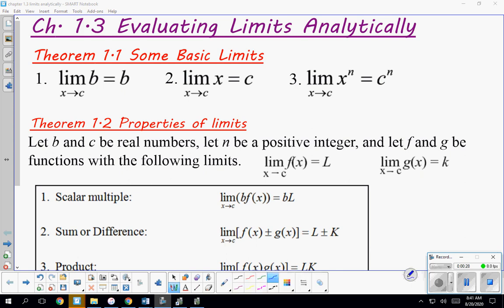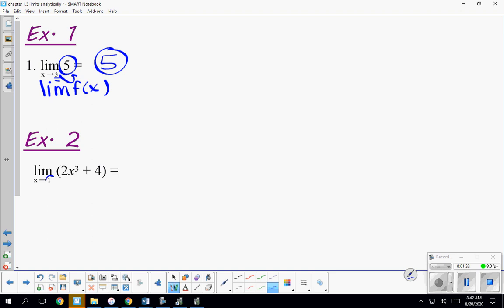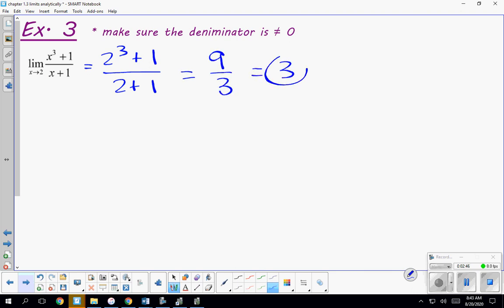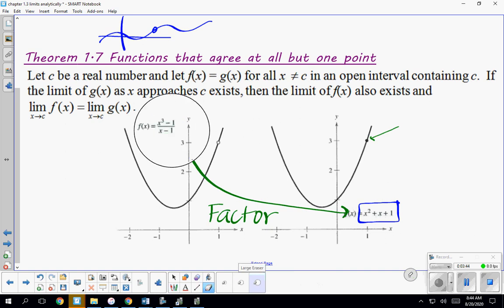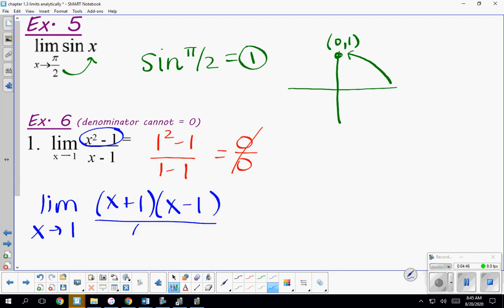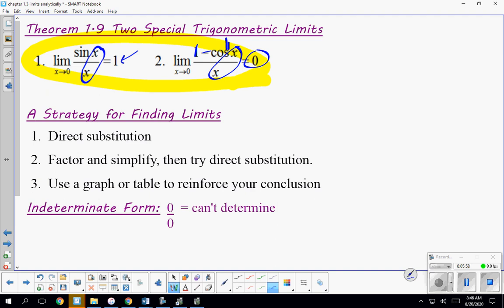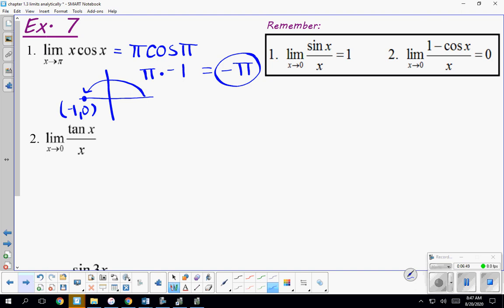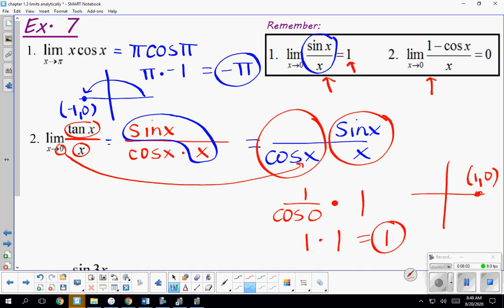1.3 Finding Limits analytically